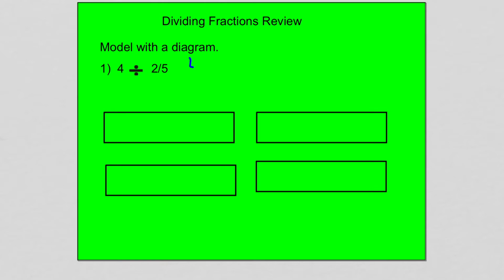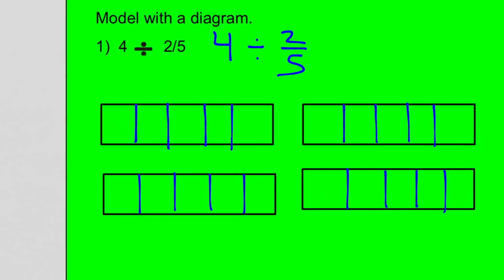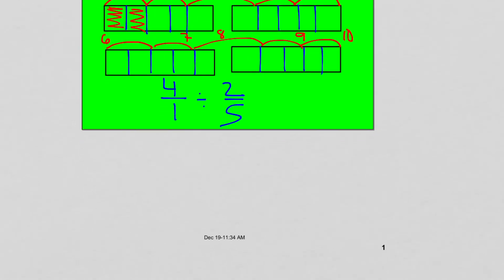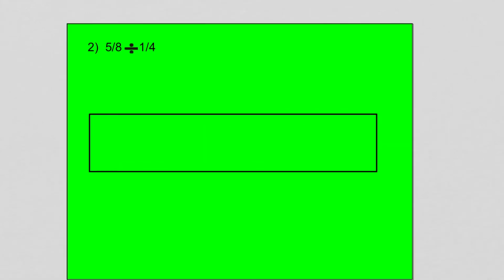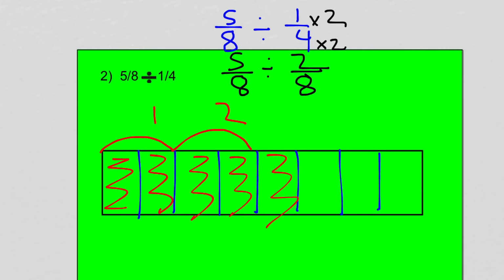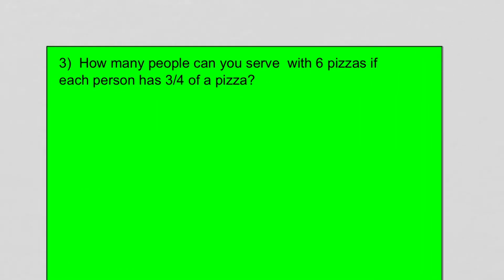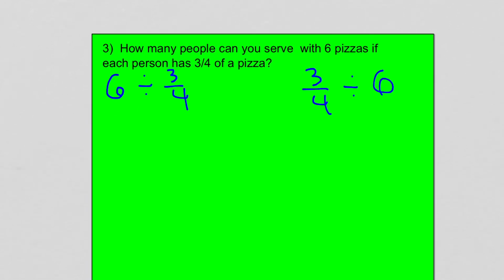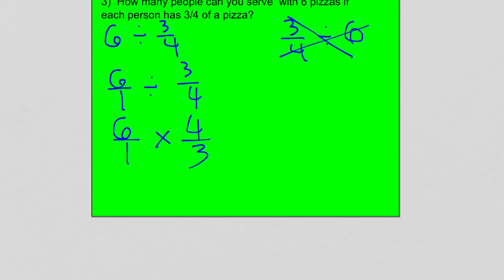Grade 8 Dividing Fractions Review